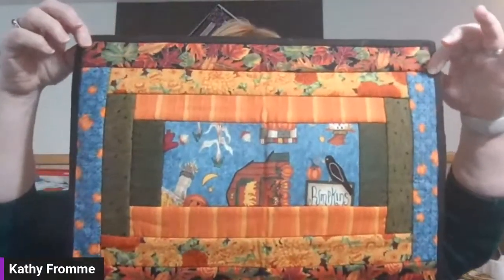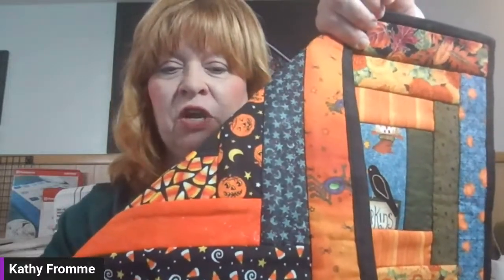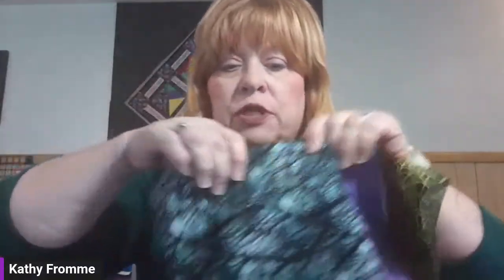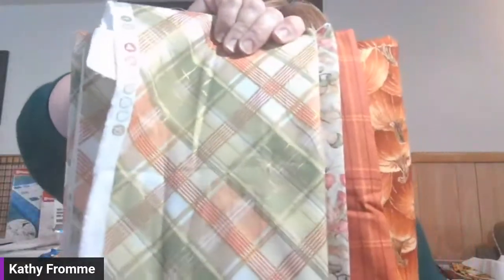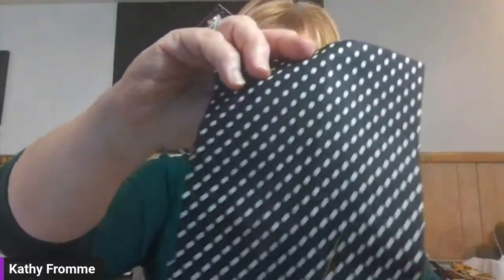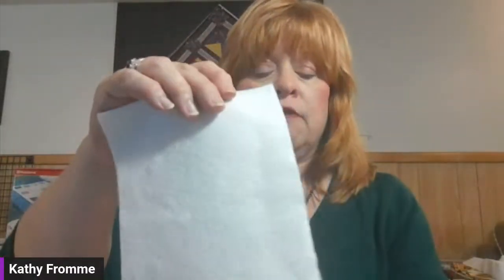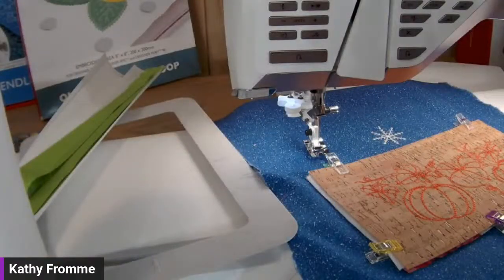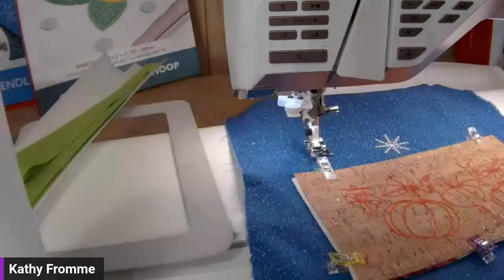Home Décor Sewing for Fall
Join HUSQVARNA® VIKING® Educator Kathy Fromme, as she shares home décor sewing projects for the fall season. Join Kathy to see how to make a quick table runner that can be done on a sewing machine or serger! And do you want to know the best part…IT’S REVERSIBLE!